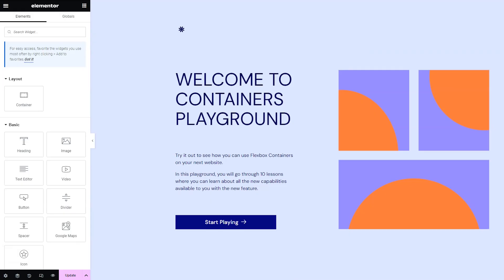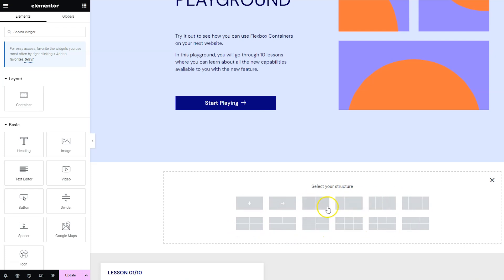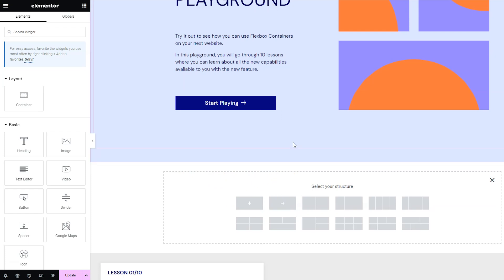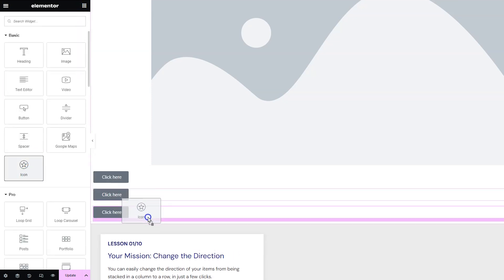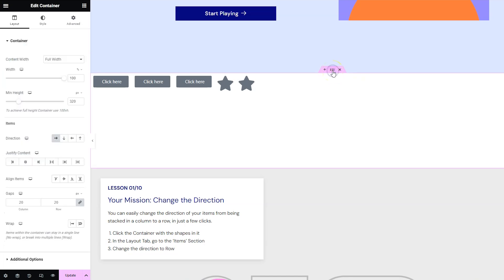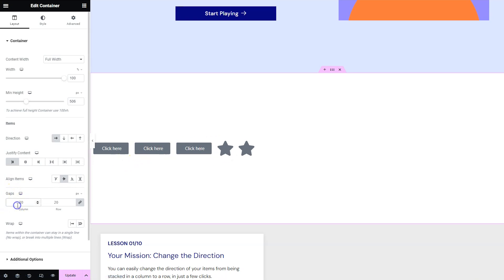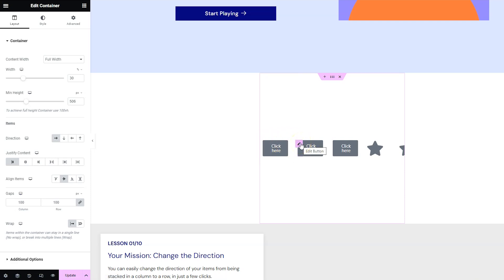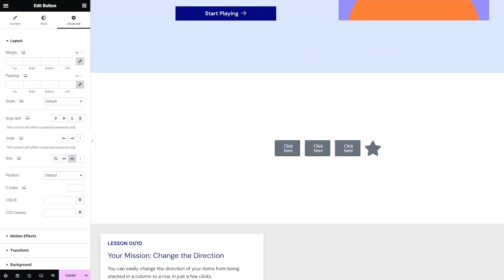Elementor Flexbox Containers Explained [Easy & Quick Tutorial]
Flexbox containers are a new feature in Elementor that replaces sections and columns to create more flexible, fast, responsive layouts.  In this video I'll show you how to work with these containers.

00:00 Intro
00:26 Container Basics
03:32 Container Settings
04:40 Direction
05:10 Justify Content
06:27 Align Items
06:55 Gaps
07:05 Wrap
07:33 Overflow
07:51 HTML Tag
08:13 Align Self
08:38 Order
09:03 Size

RESOURCES